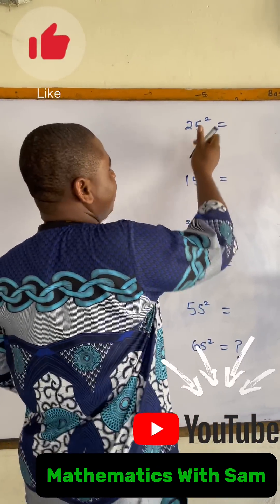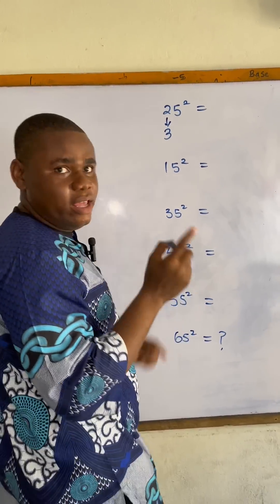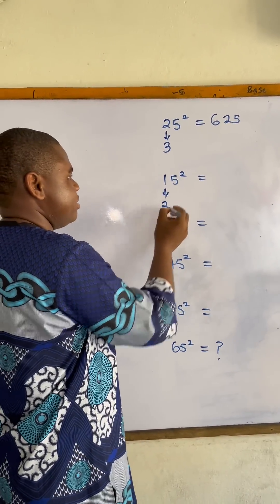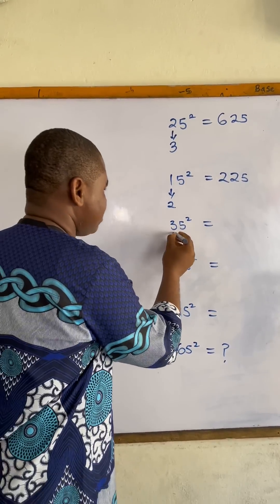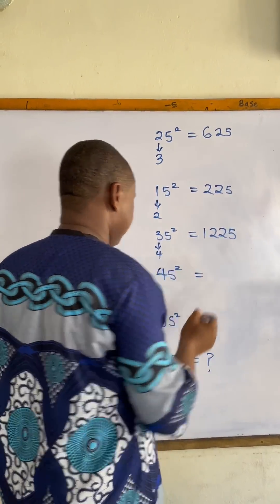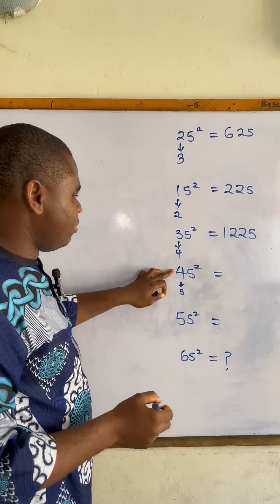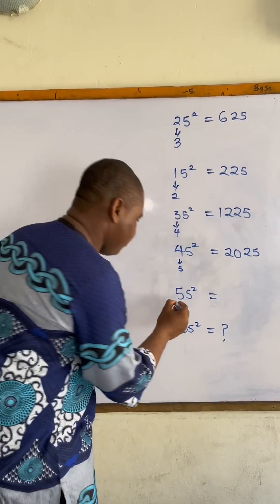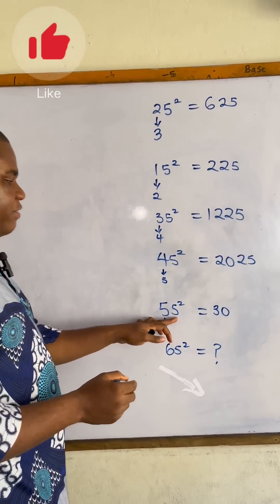Why Squaring Numbers Ending in 5 is So Easy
Squaring Numbers Ending in 5: The Ultimate Mental Math Hack!

🔢 Unlock the secret to instantly squaring ANY number that ends in 5! This video reveals a mind-blowing trick that will transform your mental math skills and impress everyone around you.

What You'll Discover:
- A foolproof method to square numbers ending in 5
- Why this trick works every single time
- Step-by-step breakdown of the technique
- Real-world applications of this mental math shortcut

The Magic Formula Revealed:
When you want to square a number ending in 5, follow these simple steps:
1. Multiply the first digit by the next whole number
2. Append 25 to the end of the result

mathematics tricks